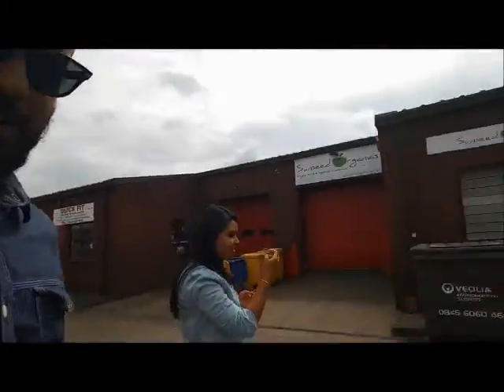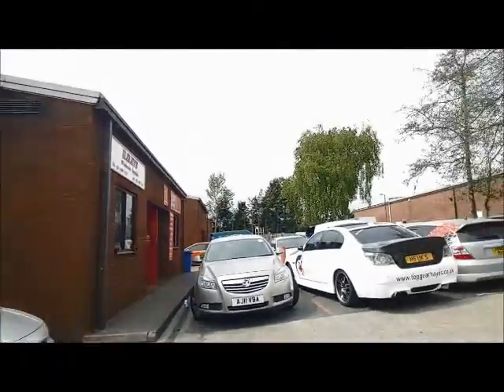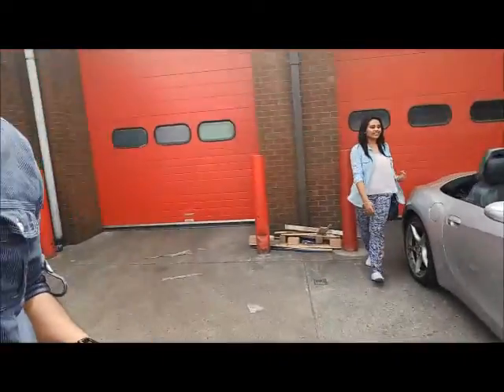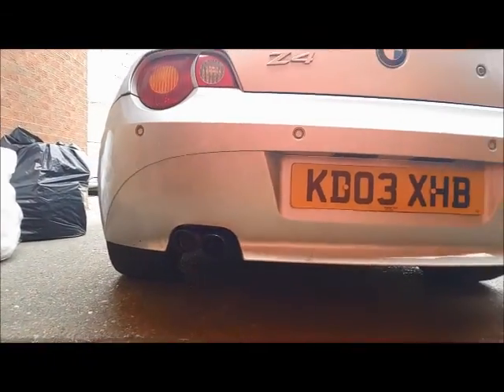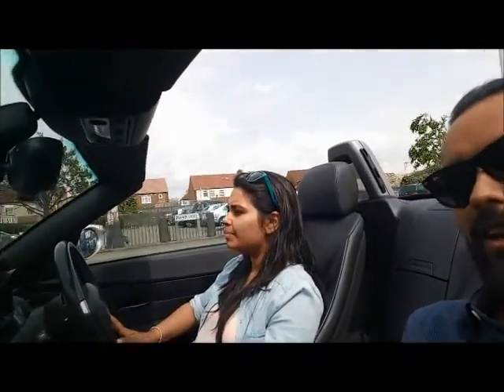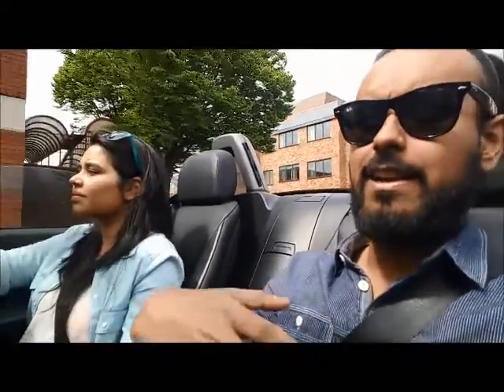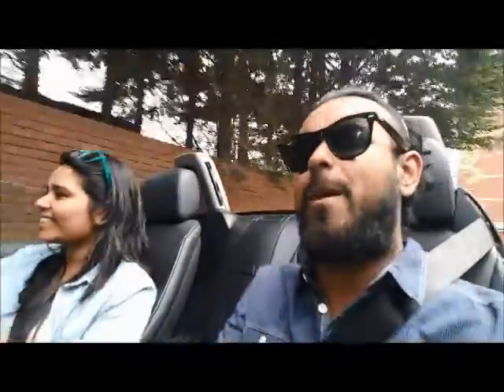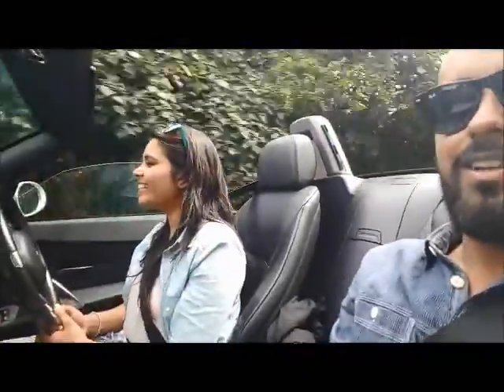Vlog 1 - BMW Z4 E85 3.0i Backbox/Muffler Delete - Revs, Pops, Bangs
Hi! This is my first vlog of many I hope and I thought it would be good to start off with a relatively factual one. In this video you will see Nia's Z4 3.0 E85 go from a very subtle burble tone to a baby race car after a simple backbox delete.

For any questions regarding the mod, what it's like to live with, cold starts and other queries, do comment or ask Nia directly at @n14mka and follow her other mods.

Cameo Appearances:
Taz - @tghcustoms / @tgh_customs
Jo Kingman - @skullsandsnaps
Roger Chan - @rchanphotography
Ruh - @m2_ruh / @raperformance
Sacha - @kinglucif3r